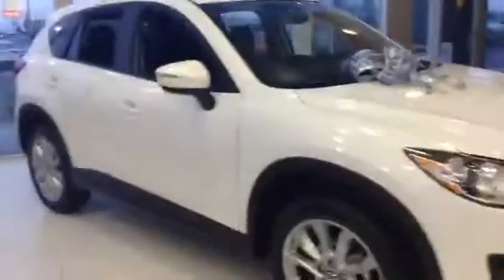Edmonton Mazda Dealer| 2015 Mazda CX-5 GT | LA MAZDA in Led